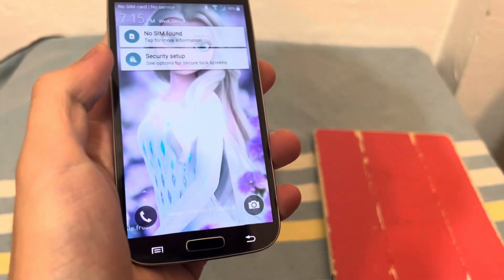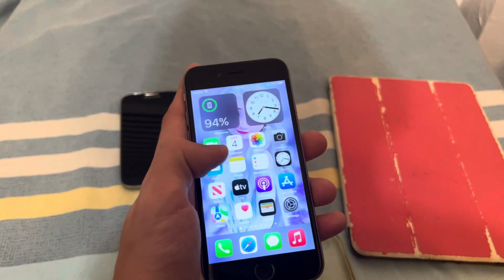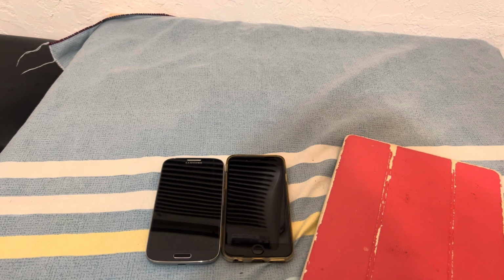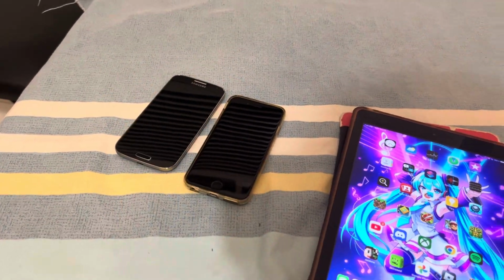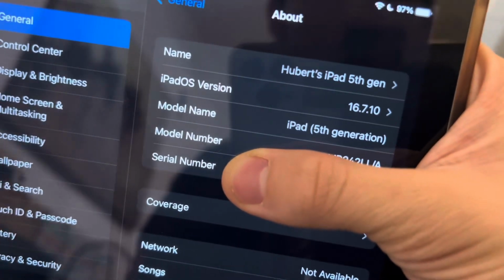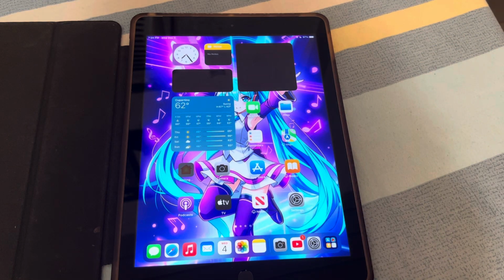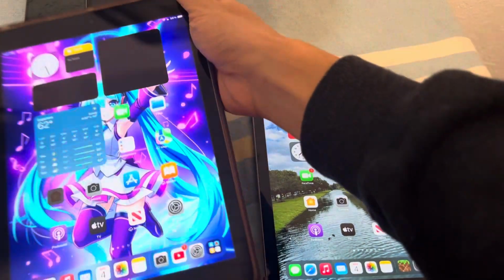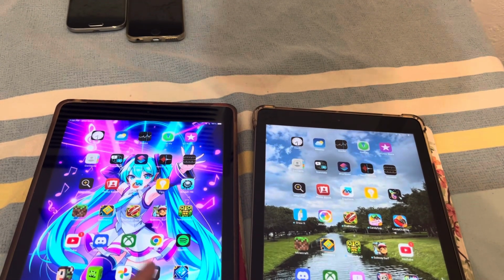I got more new devices recently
This is a review of some new devices I got recently.